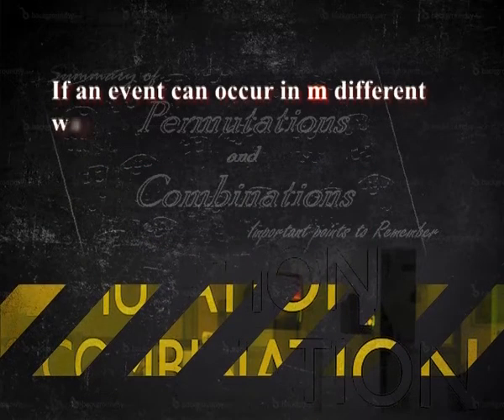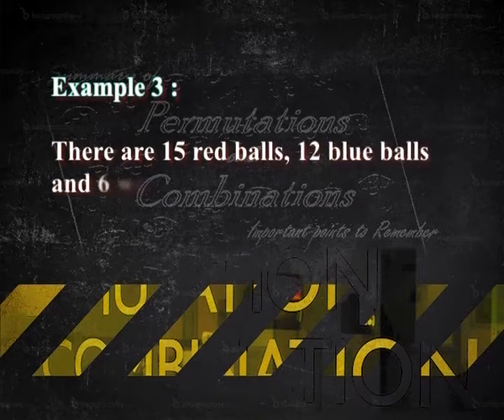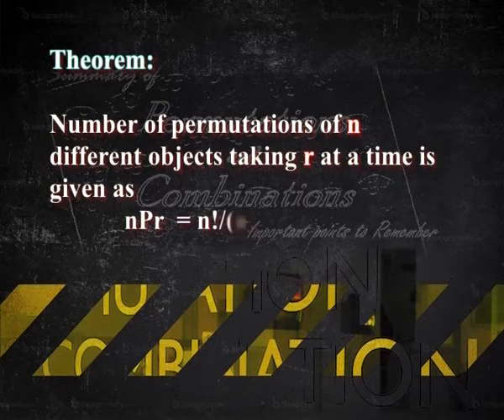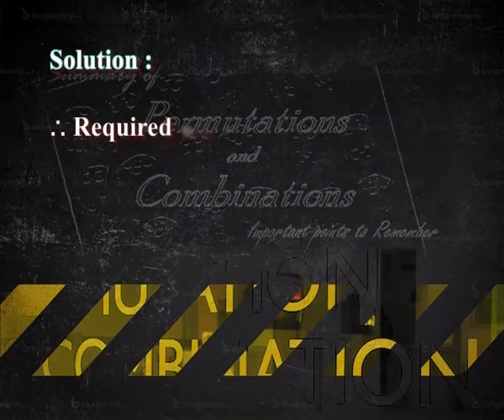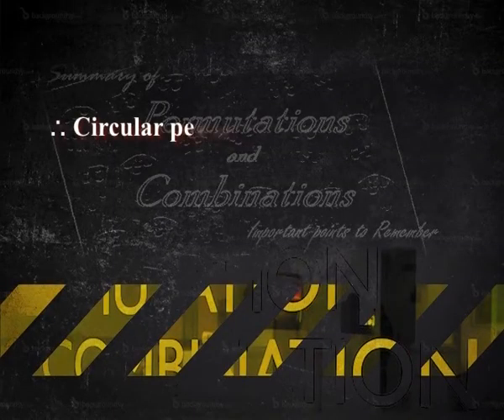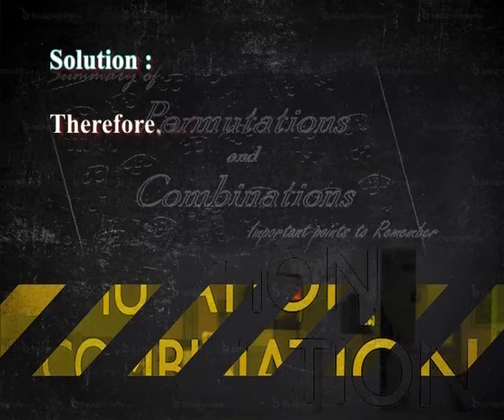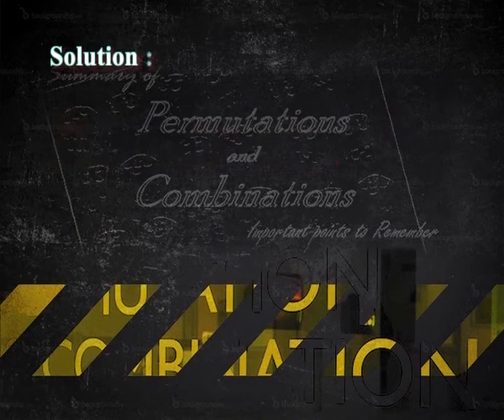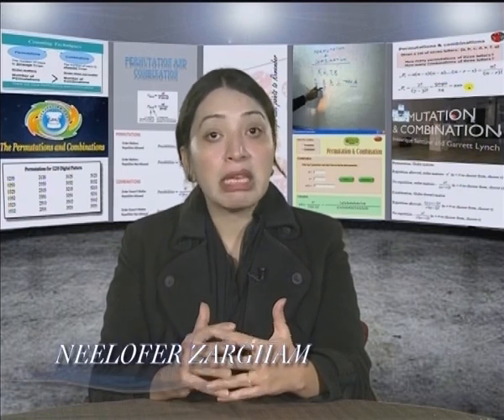Permutations & Combinations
Subject: B.B.S
Course Name: 8. Business Mathematics & Statistics